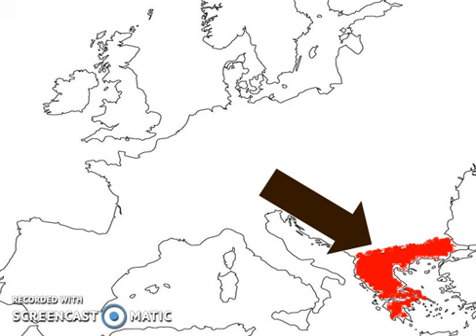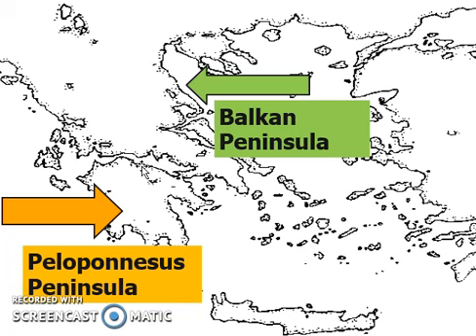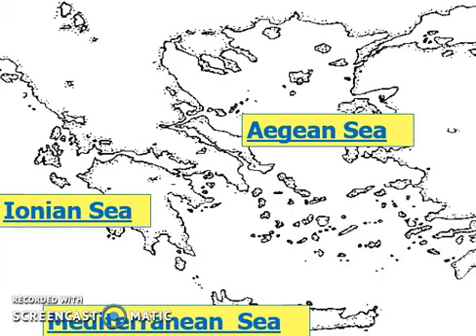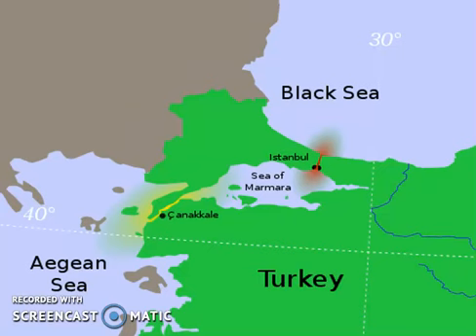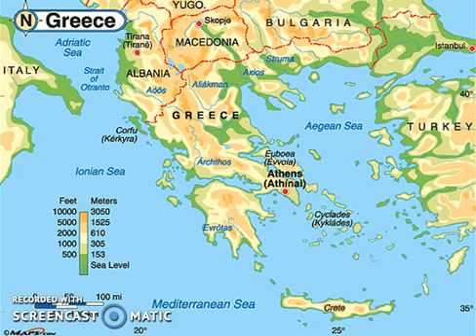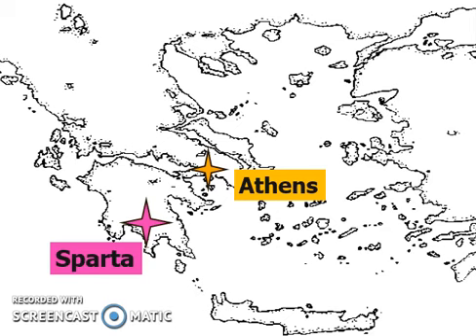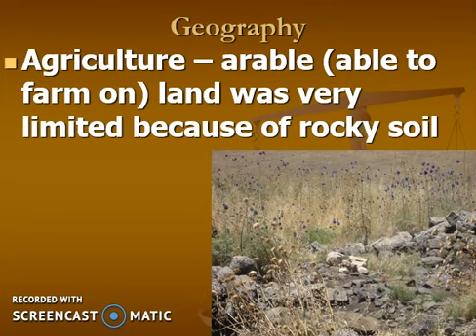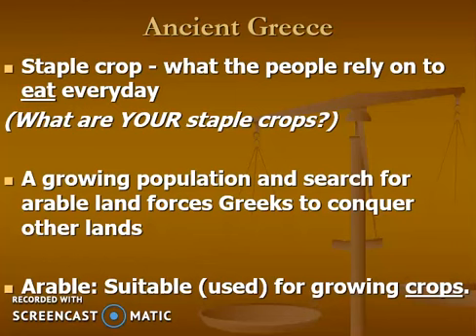Zick & Cook's FCV #13: Greece Geography